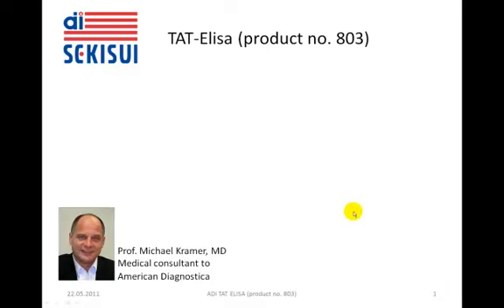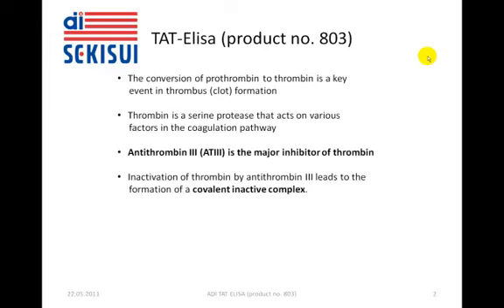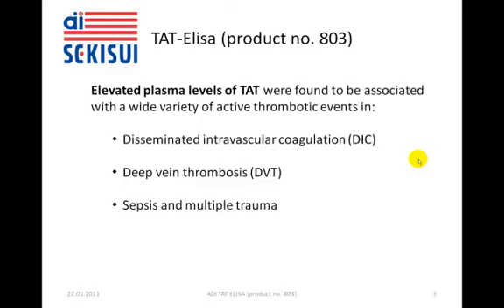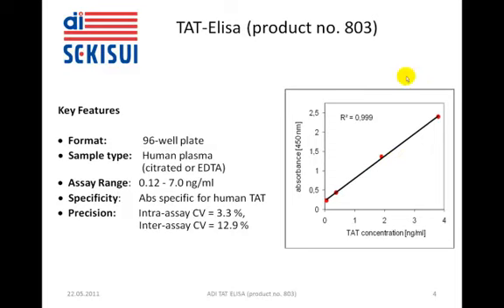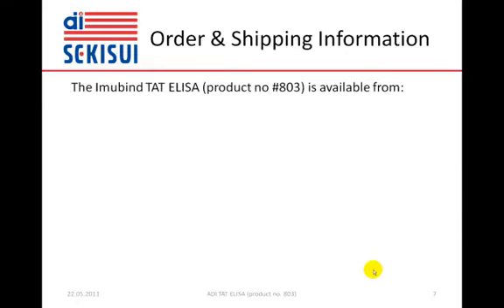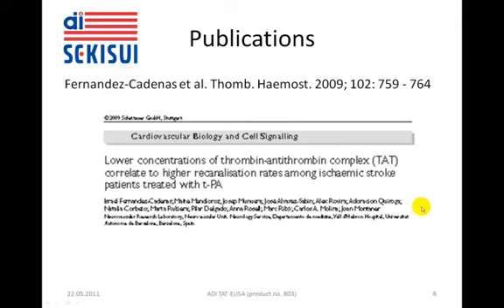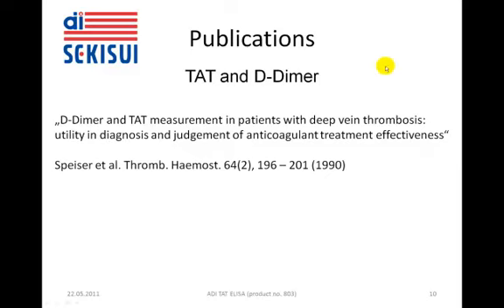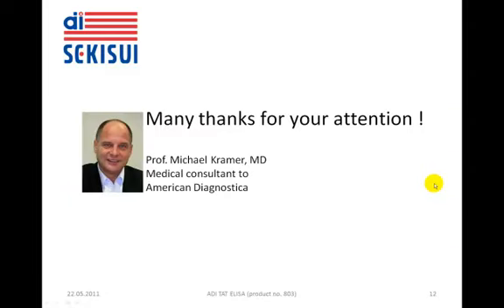American Diagnostica TAT ELISA product no. 803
A presentation of American Diagnostica/Sekisui's ELISA for quantitative determination of Thrombin/Antithrombin III (TAT) complexes in human plasma samples.

Transcript:
In this presentation you will learn more about American Diagnostica/Sekisui's product No. 803 the so called TAT-Elisa. This is a quantitative enzyme-linked immunosorbent assay for the determination of Thrombin/Antithrombin III complexes in human plasma. The conversion of prothrombin to thrombin is a key event in thrombus formation. Thrombin is a serine protease that acts on various factors in the coagulation pathway and is a major player in thrombus formation. Antithrombin III (ATIII) is the major inhibitor of thrombin. Inactivation of thrombin by antithrombin III leads to the formation of a covalent inactive complex. Inactivation of thrombin, when being generated, proceeds immediately after formation so that the detection of the complex indicates ongoing thrombin formation. In other words: The "Thrombin-Antithrombin III" complex ("TAT"-complex) can be quantified in peripheral blood as an indicator of thrombin activation.

Elevated plasma levels of TAT were found to be associated with a wide variety of active thrombotic events; in particular during disseminated intravascular coagulation, so called DIC; in cases of deep vein thrombosis (DVT); in sepsis and multiple trauma; during pregnancy complications, so called pre-eclampsia, and in a wide variety of malignancies.

What are the key features of the product no. 803?
It is a 96-well plate microtiter format Elisa. The sample type used for the assay is human plasma, be it citrated or EDTA plasma. The assay range is from 0.12 to 7.0 ng/ml. For the assay antibodies specific for human TAT are being used. Some precision date: the intra-assay variation coefficient is 3.3 % and inter-assay CV 12.9 %.

This shows a typical standard curve of TAT concentration versus absorbance at 450 nm.

Here you see data on a correlation study of our IMUBIND TAT ELISA with a comparator product.

The package contains a detailed package insert and it is important to mention that the IMBUBIND TAT-ELISA is CE-marked.

Order and shipping information:
The Imubind TAT Elisa is available from American Diagnostica's German subsidiary, American Diagnostica GmbH. The contact telephone number is shown here (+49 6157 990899).

And if you have more specific questions or need more info please contact Andrea Perlik, our Marketing Manager (EMEA) at . It is also important to know that more marketing material for the Imubind TAT Elisa is available at our distributor

Some information on publications relating to TAT determination.
There was a publication by Fernandez-Cadenas in 2009 who analyzed the thrombin-antithrombin complex in patients treated with t-PA after ischemic stroke. The conclusion drawn from the data was that "...lower levels of TAT were associated with better recanalisation rates at all timepoints..."

Somewhat older, a seminal publication from 1988 by Hoek at al., the major conclusion here is that "TAT concentrations were increased in 25 of the 41 patients who fulfilled the criteria of disseminated intravascular coagulation ... and in 30 of the 35 patients with deep-vein thrombosis of the leg..."

Often I'm asked about the relation of TAT and D-Dimer. There is one publication by Speiser et al. in 1990 who analyzed D-Dimer and TAT in patients with deep vein thrombosis and analyzed their utility in diagnosis and judgment of anticoagulant treatment effectiveness. A major conclusion here is that the determination of the plasma levels of D-Dimer and TAT may be useful for judging the effect of anticoagulant treatment on thrombotic processes.

So, many thanks for your attention!

Prof. Michael Kramer, MD
Medical consultant to
American Diagnostica